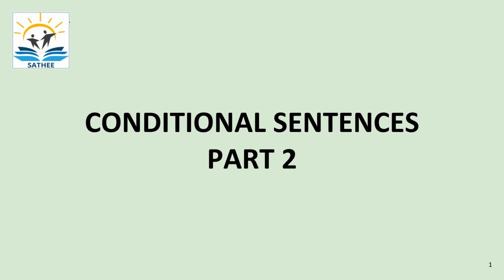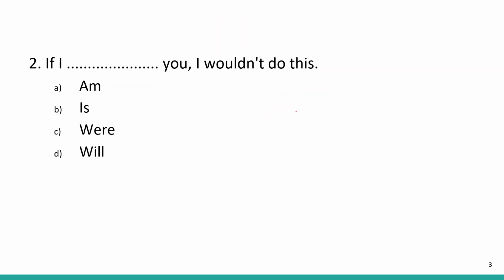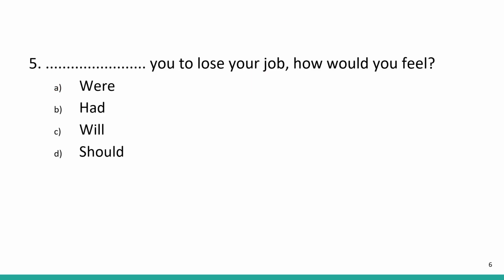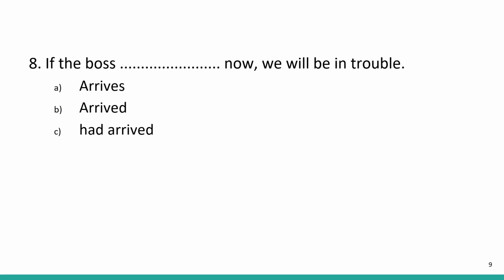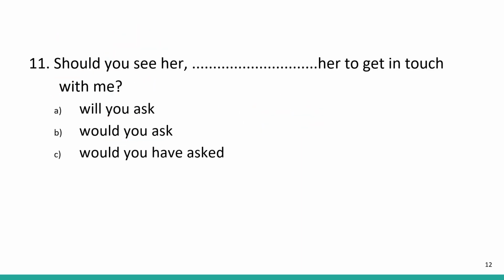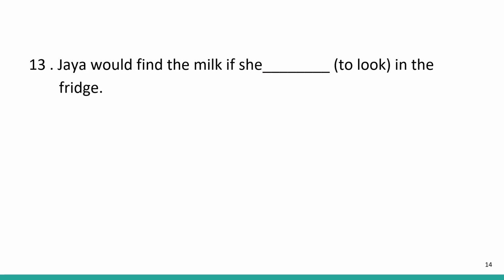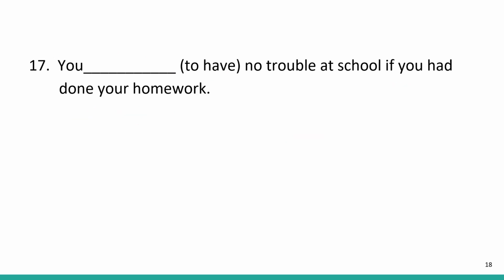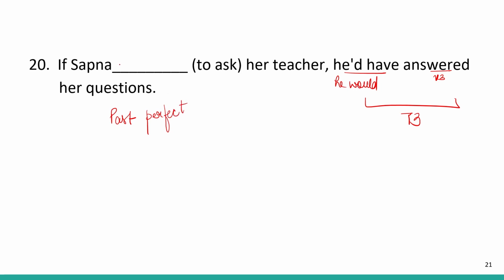Conditional Sentences Part 2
Subject: English
Programme Name: Conditional Sentences
Course Name: SSC

In this video, we have covered detailed concepts, including the first conditional where the 'If clause' is in the present tense, the second conditional with the 'If clause' in the past tense, the third conditional where the 'If clause' is in the past perfect tense, mixed conditional, important formulas, and other types of conditional sentences.

📡 Key Features:
Syllabus-based Content